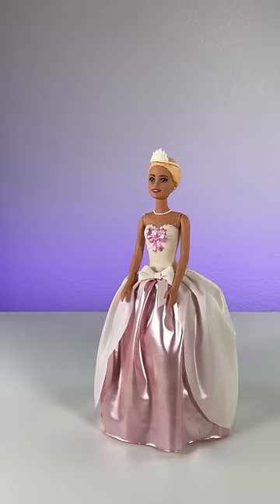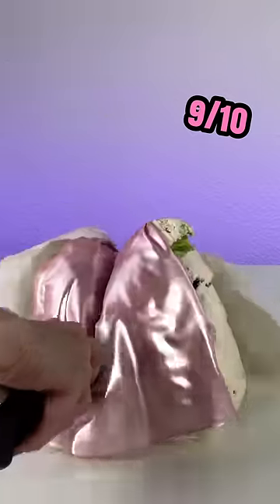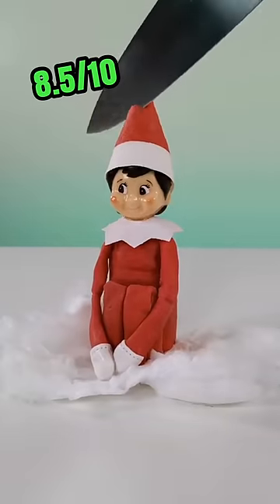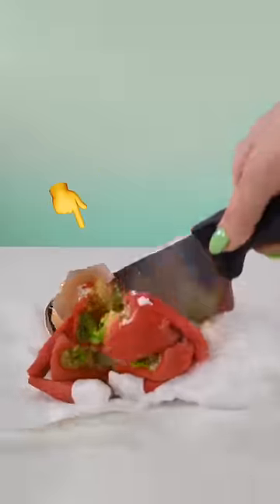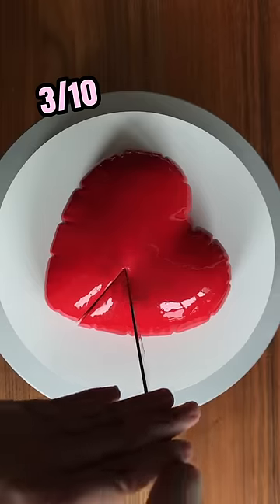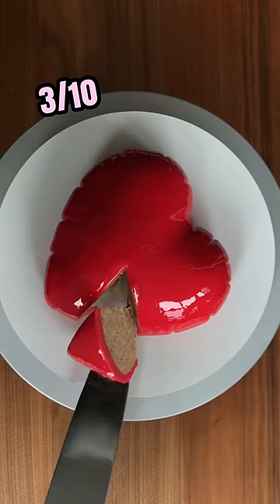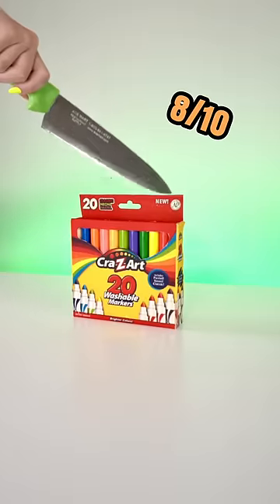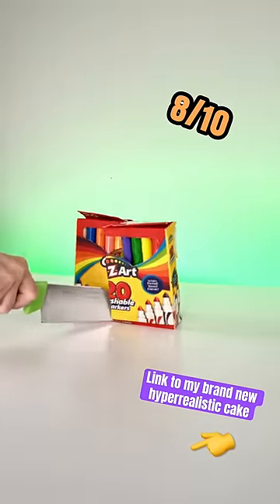Rating my Hyperrealistic Cakes